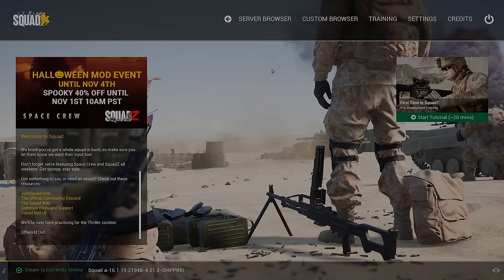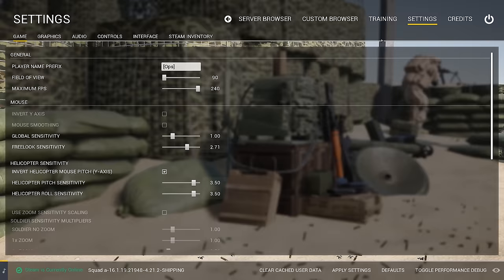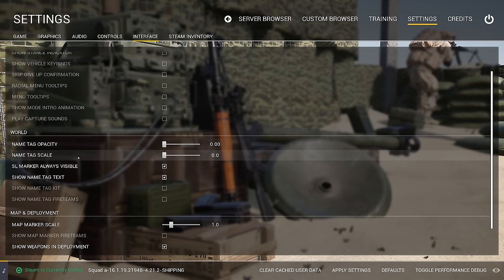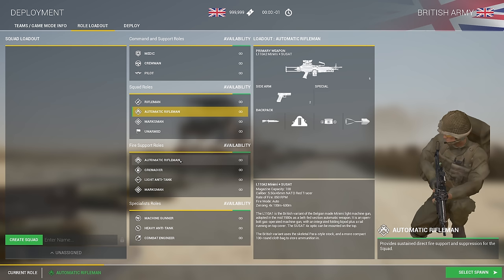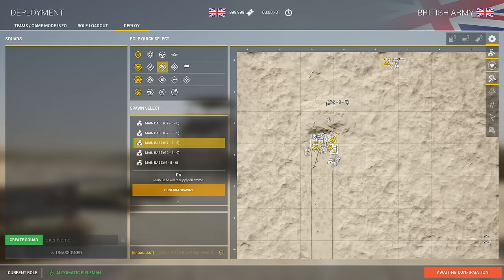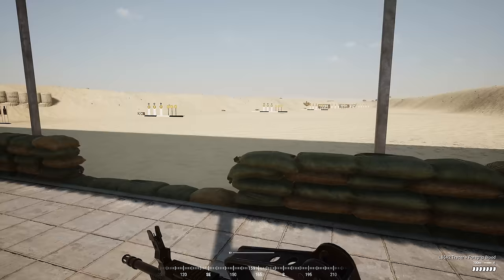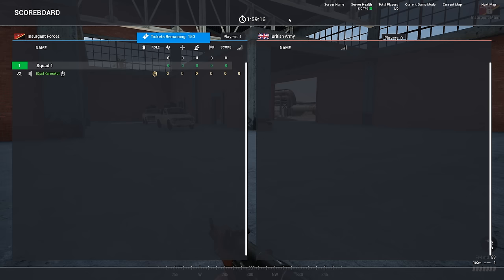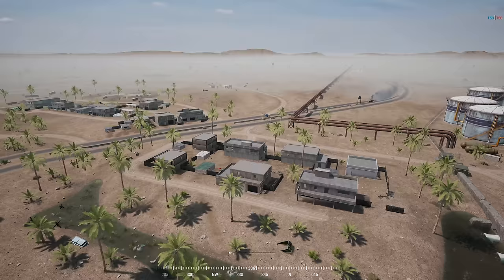THE ULTIMATE BEGINNER'S GUIDE TO SQUAD (Part 1: Before Your First Game)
A BEGINNER'S GUIDE TO SQUAD (Part 1: Before Your First Game)

Squad Gameplay Overview:

Squad is a large scale 40v40 combined arms multiplayer first-person shooter emphasizing combat realism through communication, team play, tactics, and planning on the battlefield.

📝 My Specs:

CPU: Ryzen R9 3900x
CPU Cooler: CORSAIR H100i
RAM: G.Skill Ripjaws V Series
Motherboard: ASRock X570 Taichi
GPU: Gigabyte AORUS GeForce RTX 2080 Ti
Case: CORSAIR OBSIDIAN 750D Full-Tower
PSU: EVGA SuperNOVA 850
Storage 1: Samsung SSD 970 PRO 512GB
Storage 2: Samsung SSD 860 PRO 2TB

Mouse: Logitech G Pro Wireless
Keyboard: CoolerMaster Novatouch TKL (NO LONGER ON AMAZON)
Headphones: Sennheiser 598 (NO LONGER ON AMAZON)
Mic: Blue Yeti Blackout
BenQ Screenbar
Chair: GTRACING Gaming Chair

VR Headset: Occulus Rift S
VR Mic: Antlion Audio ModMic Wireless

👏 Special thanks to my General Channel Member:
David Bean